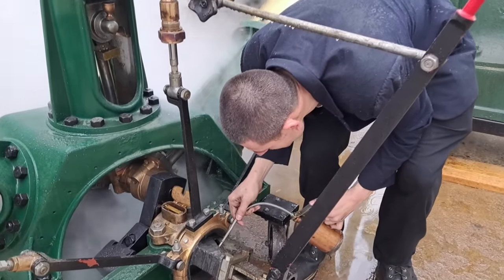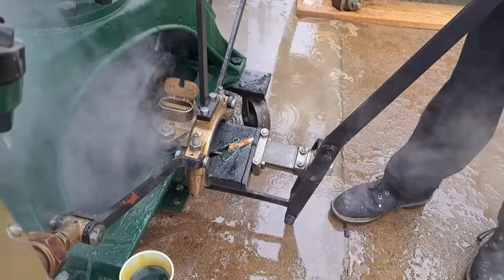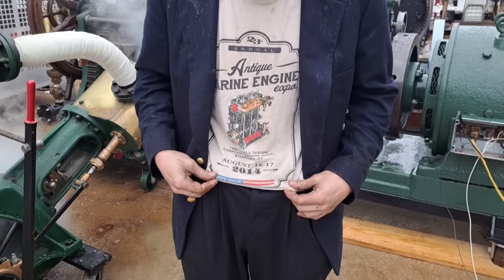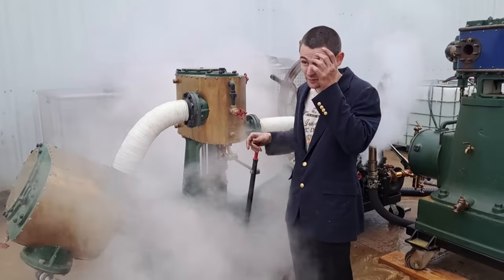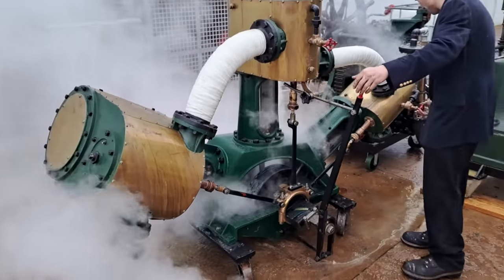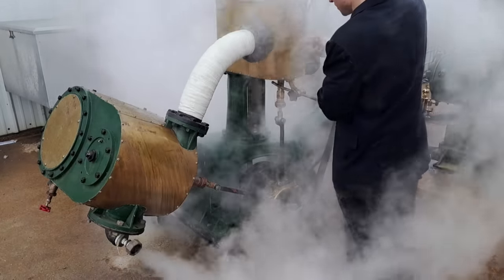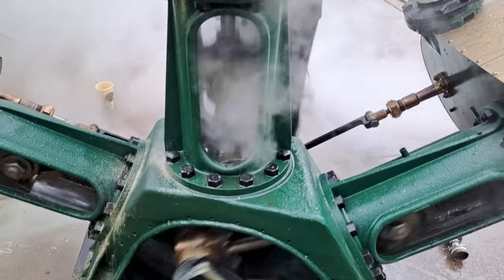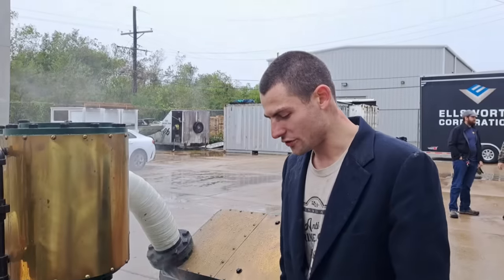Ward's Radial Triple Expansion Engine, remembering my friend Richard Gibbens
It has been 11 years since I lost my friend Dickie Gibbens.  I still miss him just as much.  Thank you for all the knowledge and help in my younger years.

I have been commissioned to service, operate, film and sell off the Ellsworth Collection.  This engine is FOR SALE.

Video filming and editing by Elijah Jackson and used here with permission.